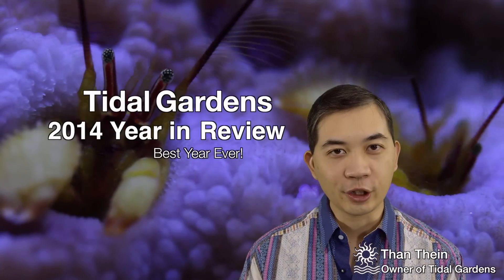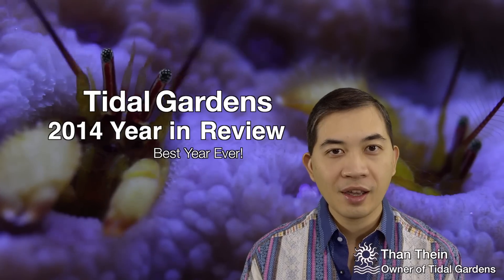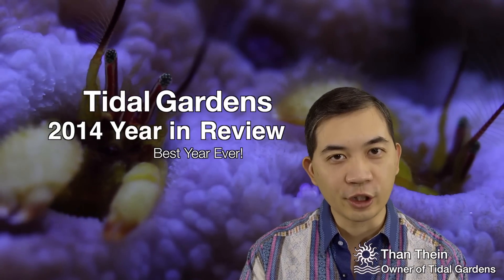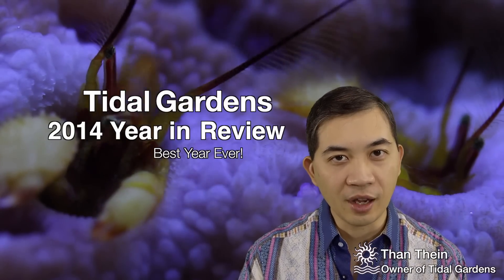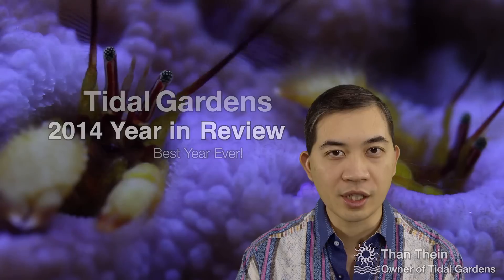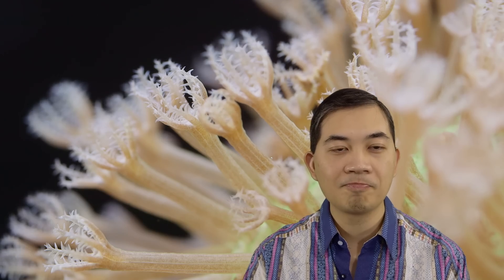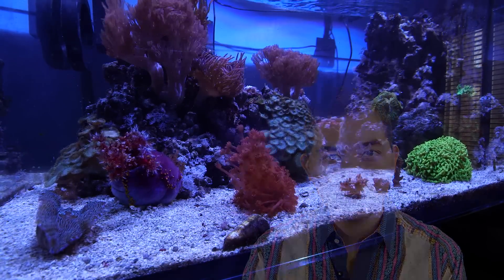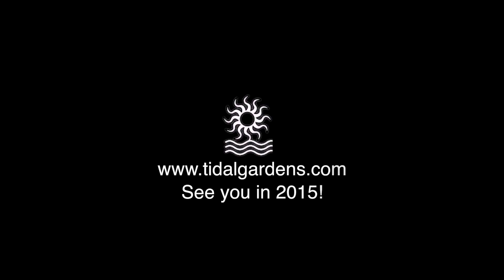Tidal Gardens 2014 Year in Review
2014 has come and gone.  It’s been a big year for us here at Tidal Gardens.  Let’s take a look back at the major milestones of 2014.

2. B. – “Sample Content.  Title and intellectual property rights in and to any content displayed or accessed through the Apple Software belongs to the respective content owner…Except as otherwise provided, you may use the Apple and third party audio file content (including but not limited to, the built-in sound files, samples and impulse responses)(collectively the "Sample Content"), contained in or otherwise included with the Apple Software on a royalty-free basis, to create your own original soundtracks for your film, video, and audio projects.